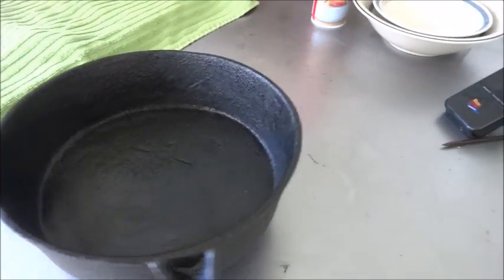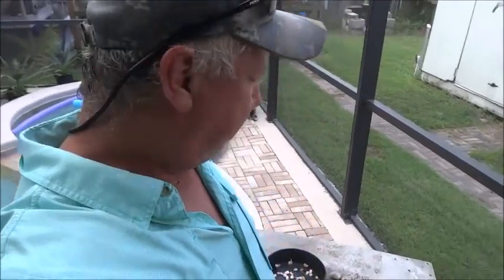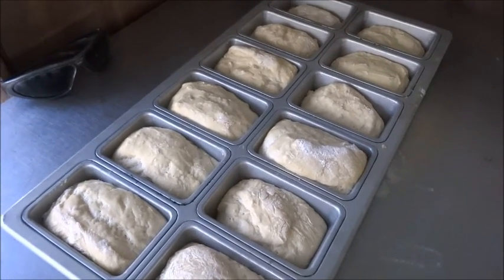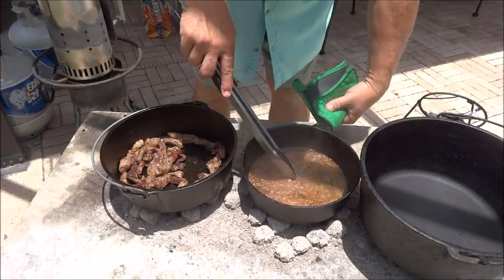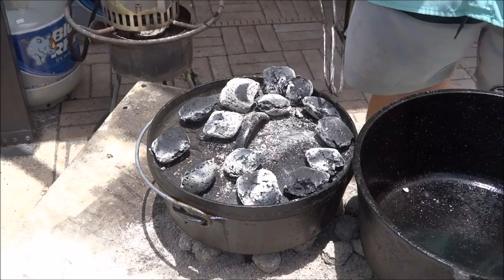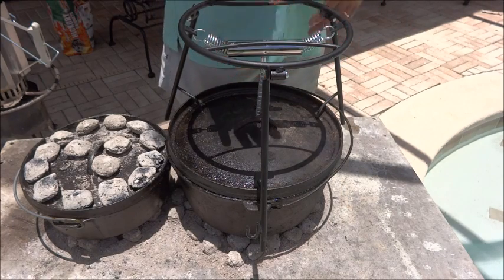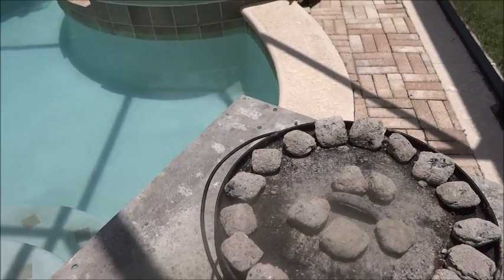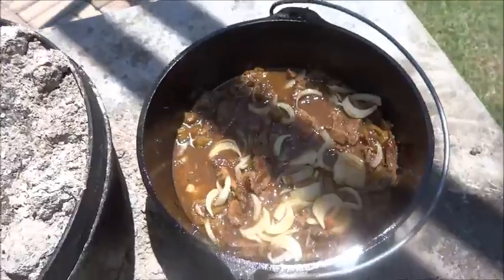Antique Skillet and Dutch Oven Cooking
The Backwoods Gourmet cooks with an 1800's spider skillet and the Dutch Ovens to make a great meal.  This also works great for venison!  Music at 0 .15 to 4:00 of this video was Written and Performed by: my son, Deven Chandler, copyright  LR Records 2016
One correction:  The Camp Maid lid lifter stores inside the DO and the legs will adjust for different sized DO's.